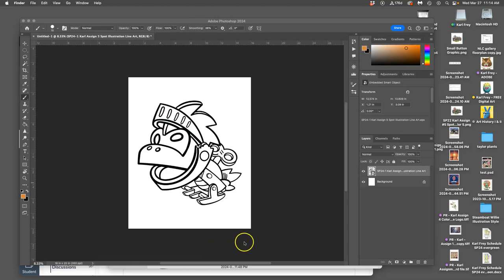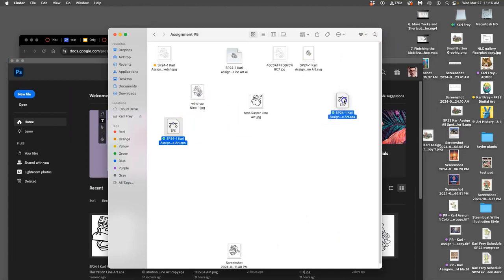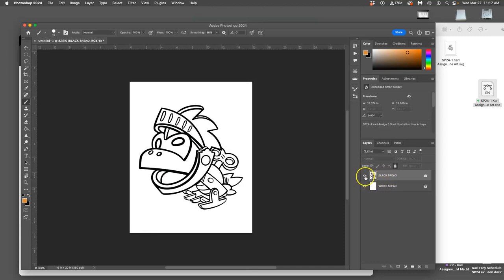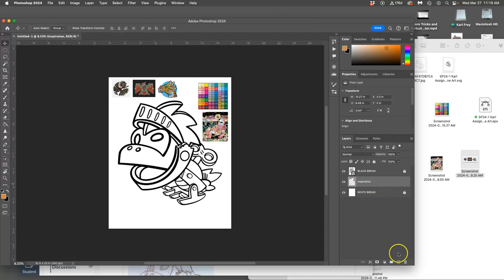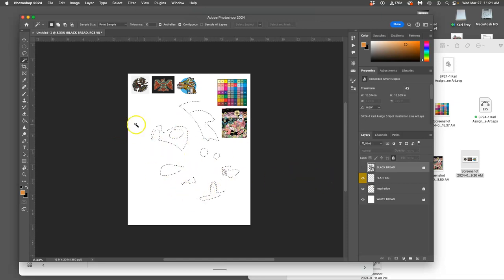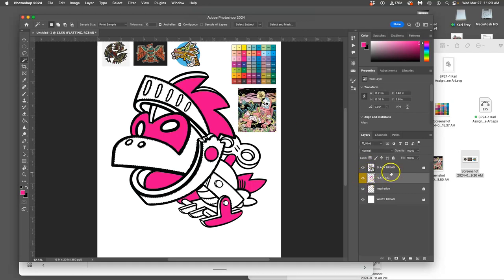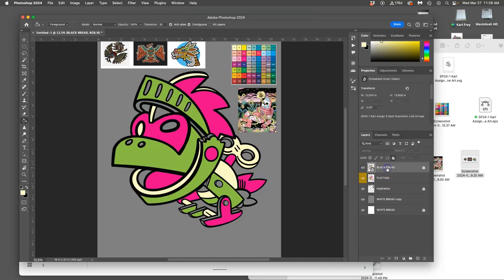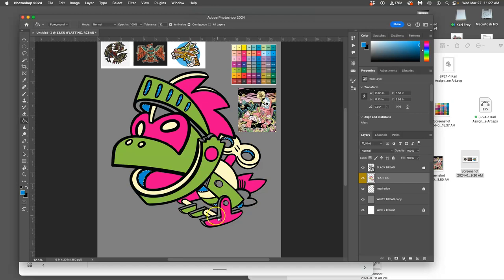8 Adding Flat Color Behind Your Vector Line Art in Adobe Photoshop